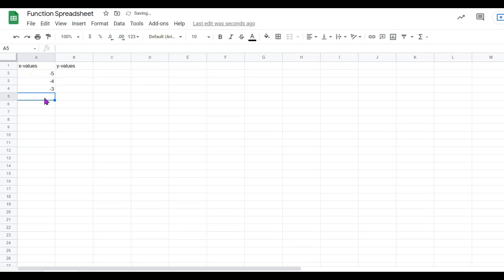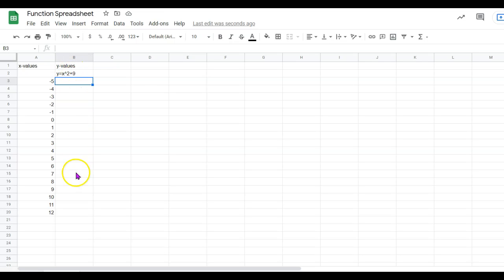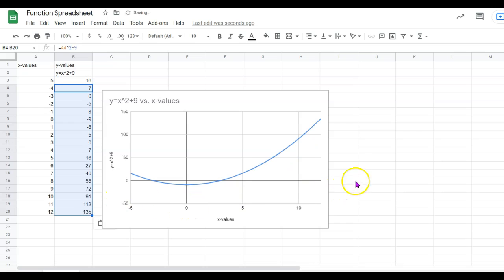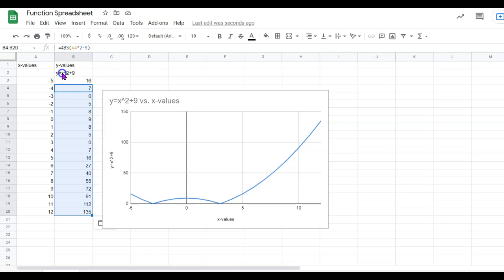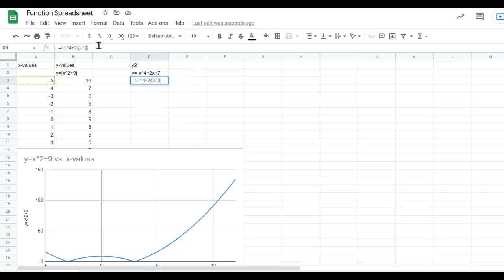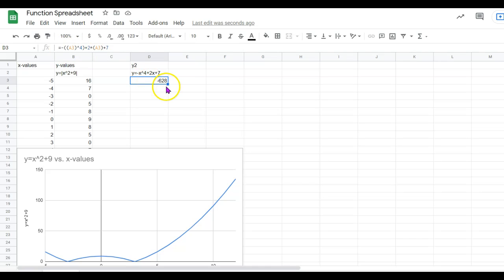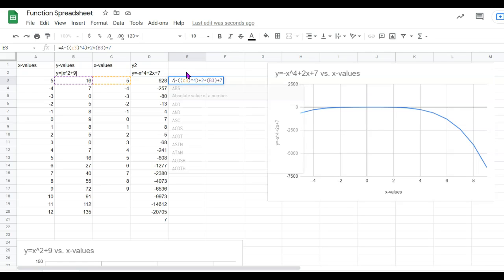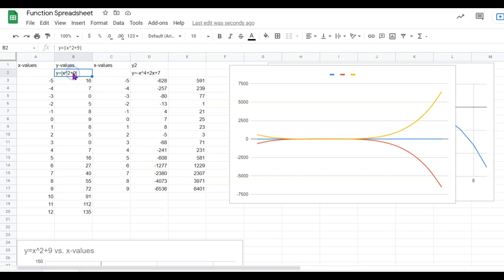Introduction to Google Sheets and Equations || Honors Preca